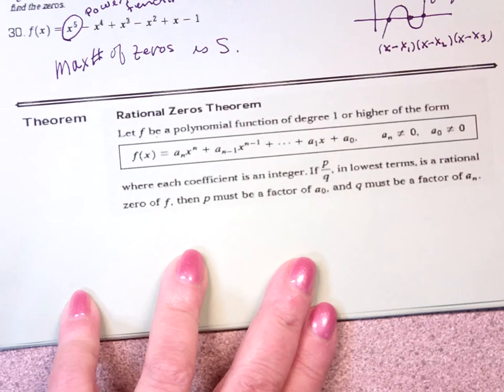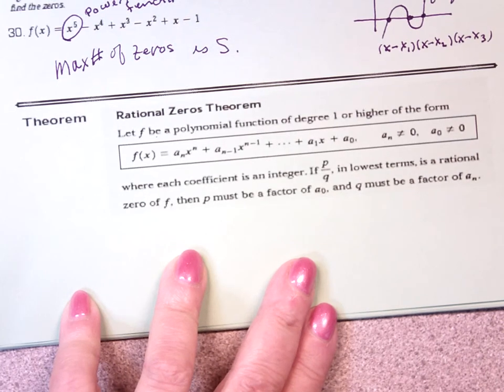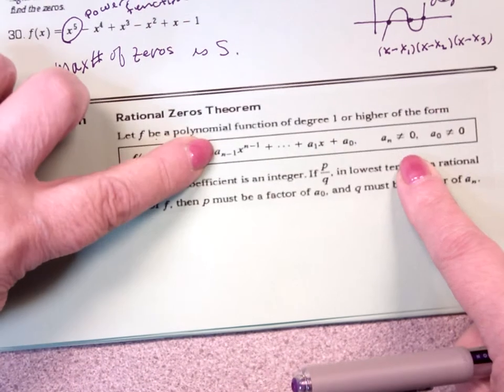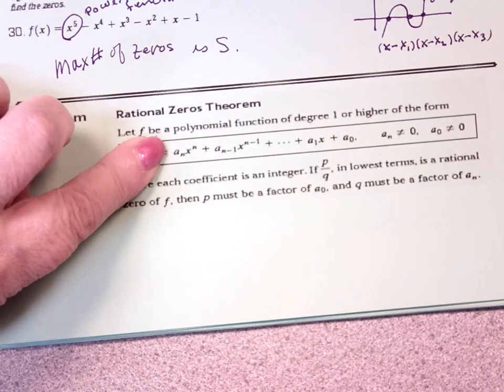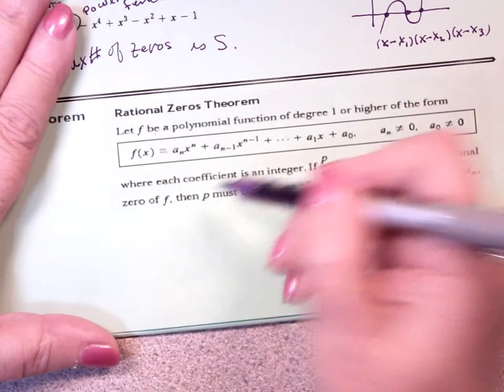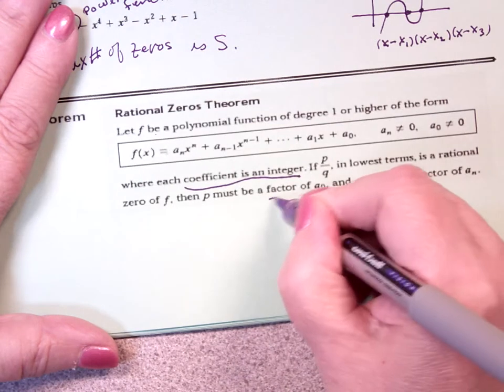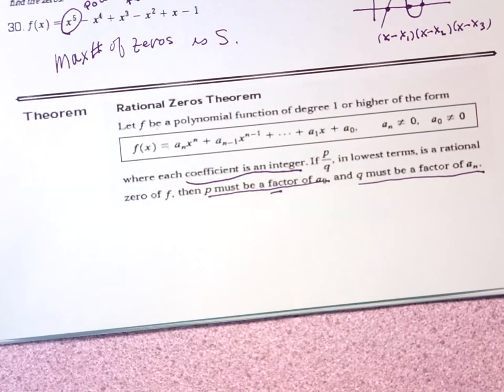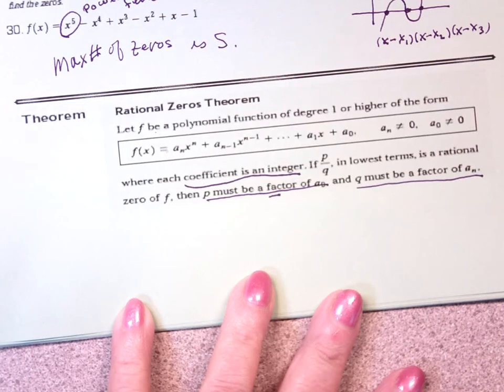150 3 2 page 13 2